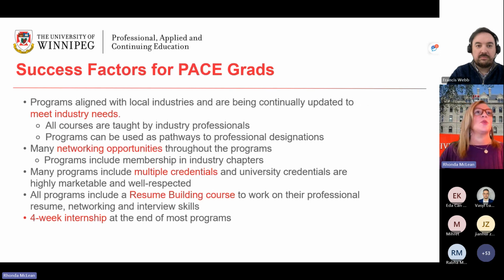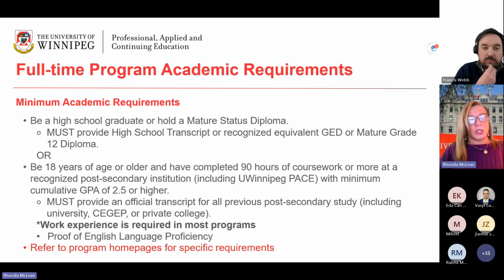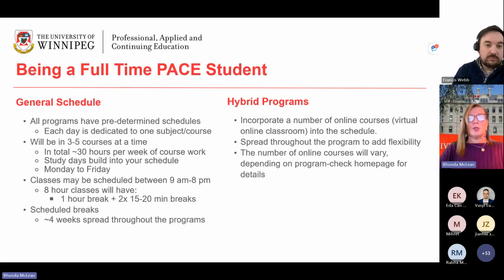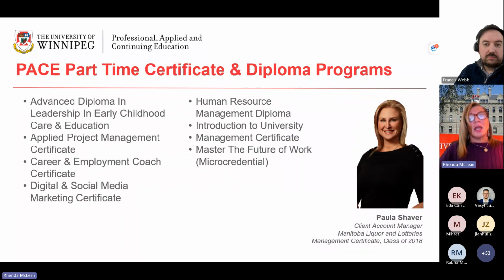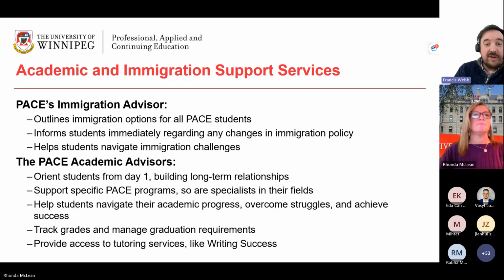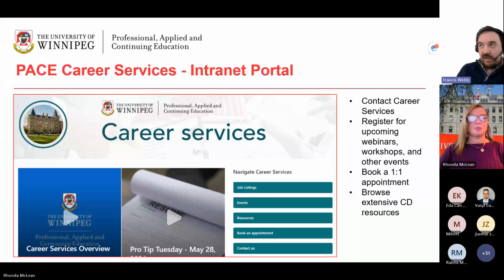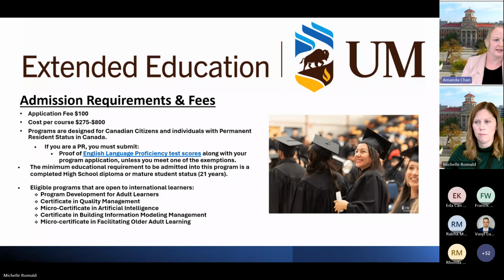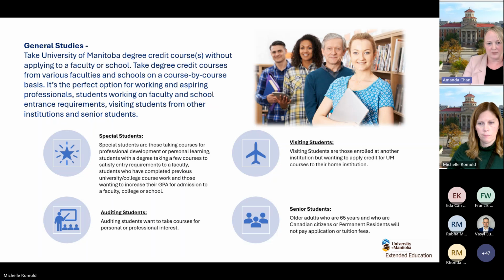Webinar: Extended Education -University of Winnipeg & University of Manitoba 01/25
About The University of Winnipeg Professional, Applied and Continuing Education
In a world of constant change, lifelong learning is a means to success. Since 1972, The University of Winnipeg Professional, Applied and Continuing Education (PACE) has been nurturing minds and advancing careers with high quality, dynamic and innovative programs.

PACE offers more than 600 full-time and part-time programs, courses and seminars in a full range of program areas.

PACE’s unique education model blends university-level academics with practical hands-on experience to fully expand the potential of our students. Our programs specialize in high-growth career fields with strong employment prospects such as project management, human resources, business management, network and ICT security, big data and machine learning, and marketing, public relations and strategic communication.  We also offer a vast array of training opportunities to meet the needs of all kinds of students – from those requiring basic skill upgrading to those looking to redefine their careers.

About the University of Manitoba Extended Education

Extended Education is a division of the University of Manitoba that provides both non-degree (non-credit) continuing education and pathways to degree studies. Today, we will provide an overview of Extended Education’s part-time and full-time program options as well as information about the admission process and financial aid.